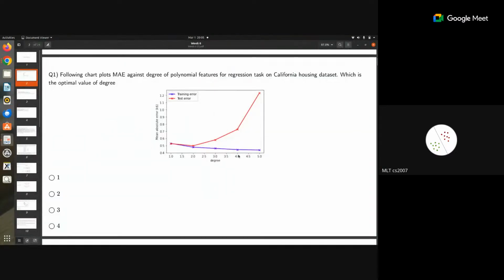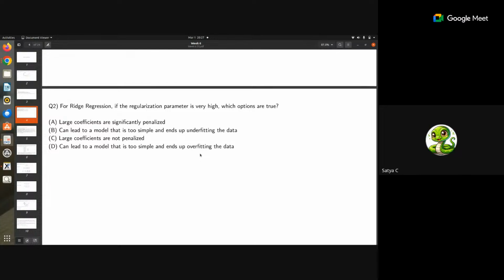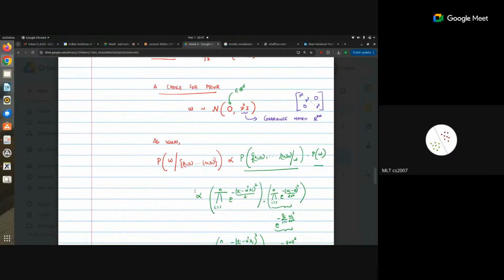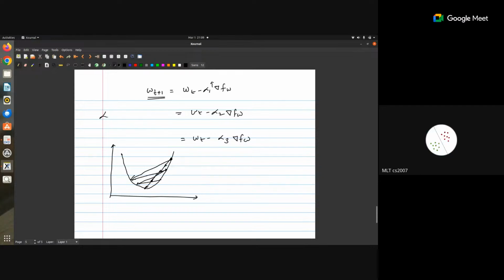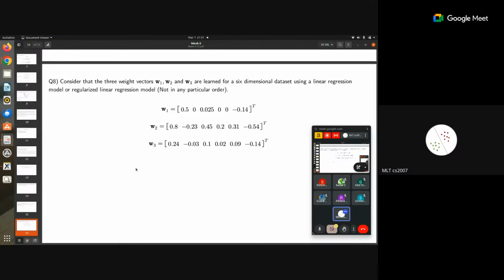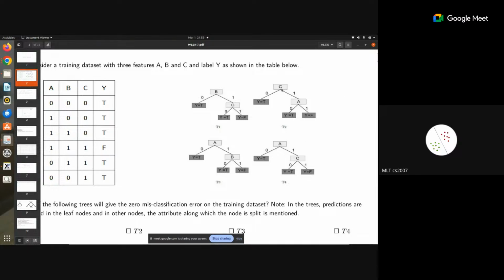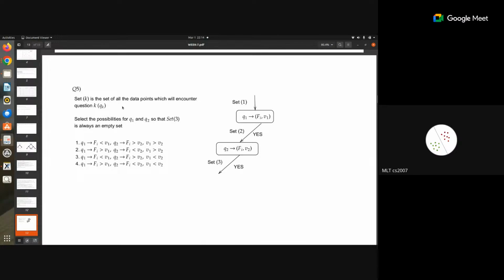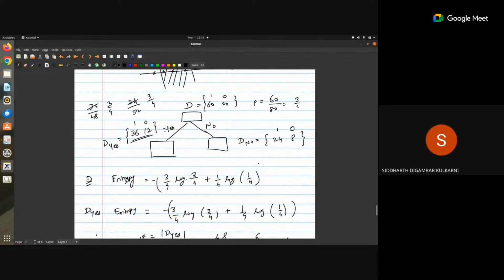Week 6 & 7 - Solve with us